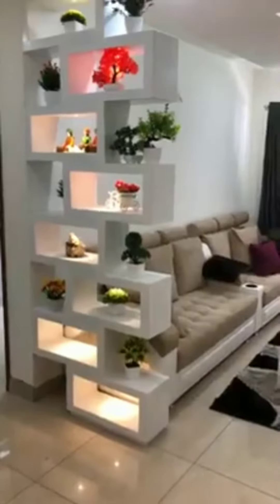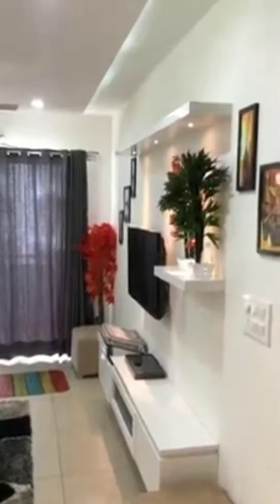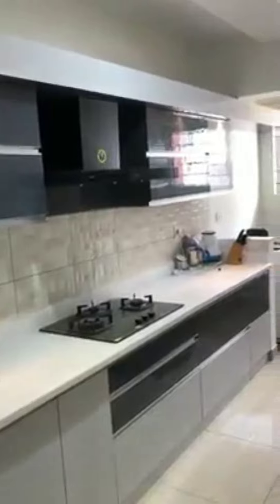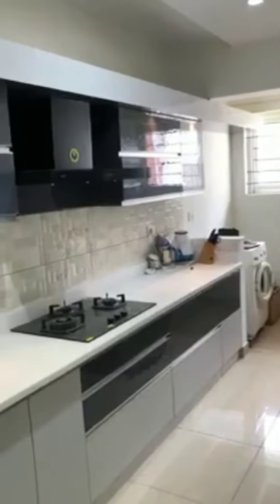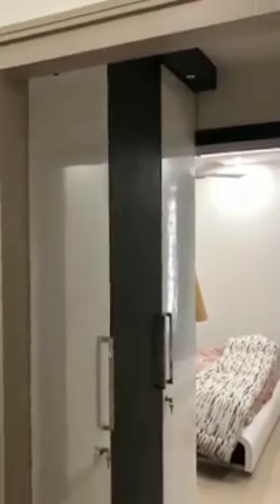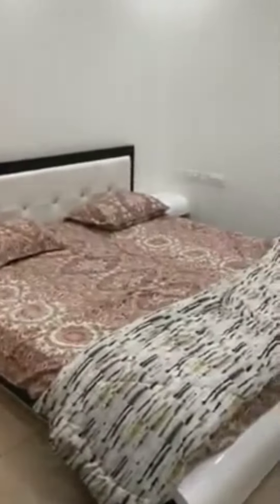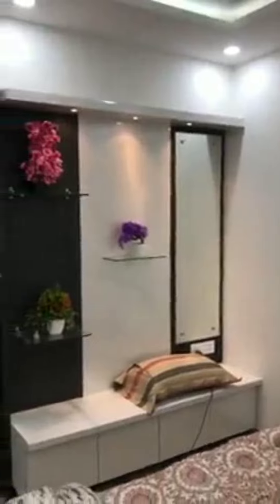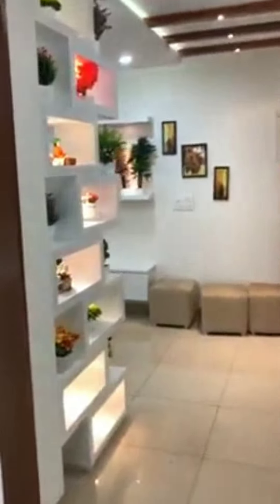2 bhk Interior decoration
Best Interior decor service provide in Mumbai Maharashtra